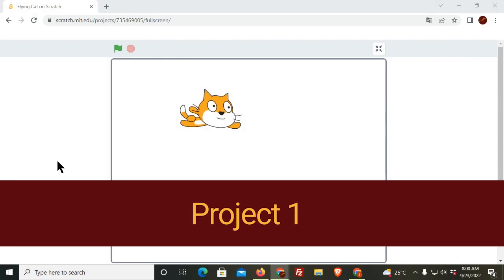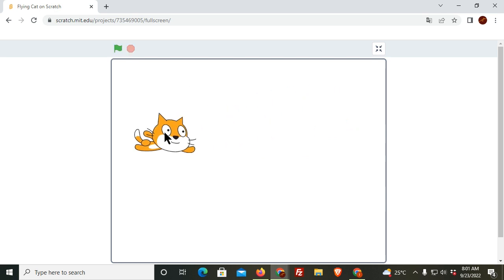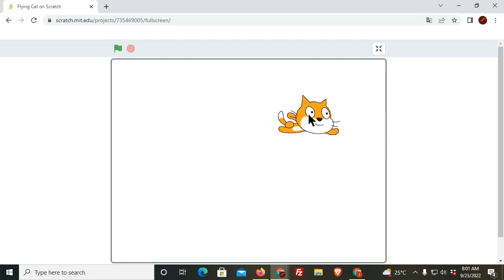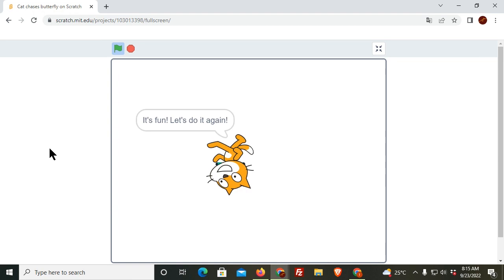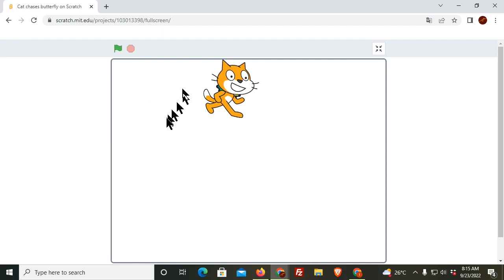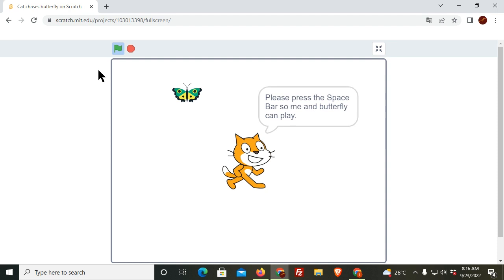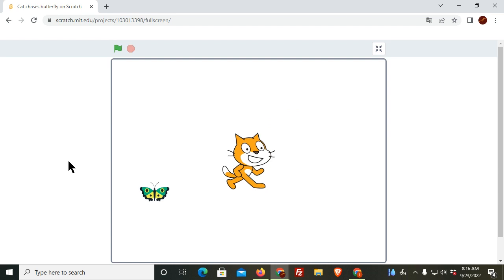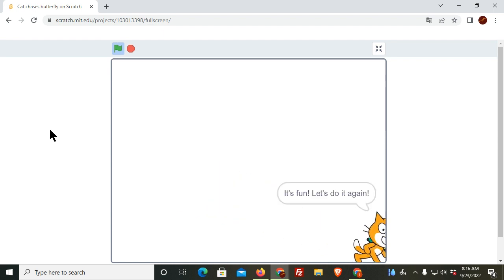SCRATCH SEQUENCE PROJECTS: CAT CHASING BUTTERFLY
This video is not a tutorial. It simply shows how Scratch projects 1-2 work.
Are you using Scratch? Have you done similar to these?